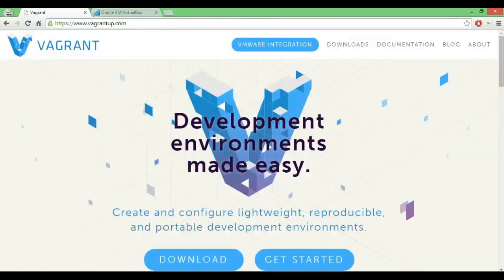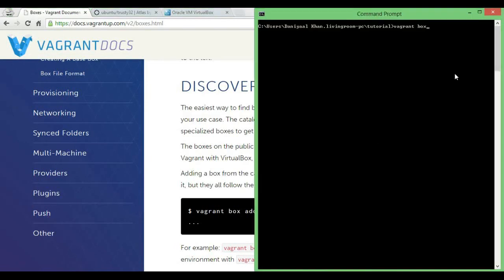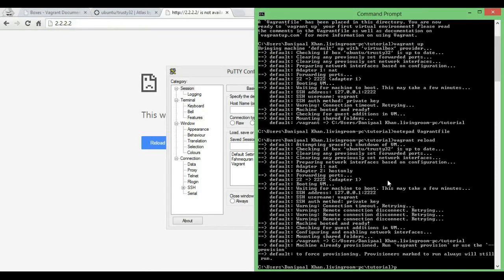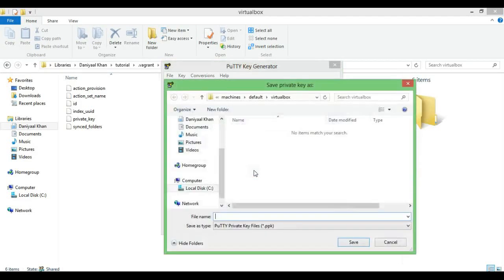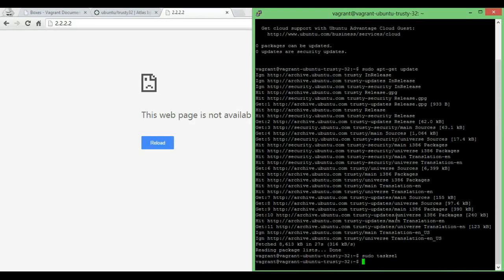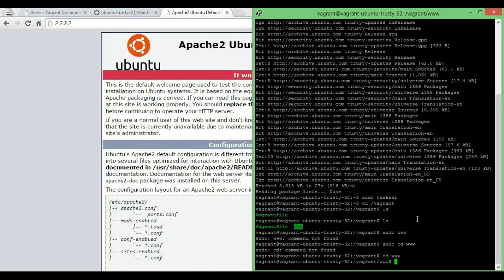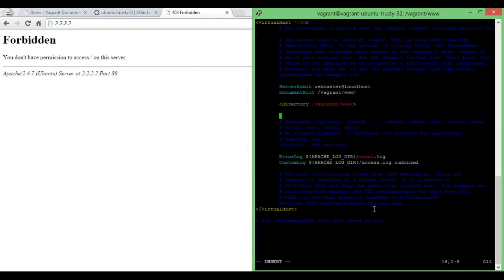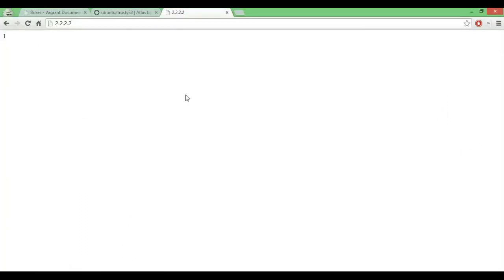How To Use Vagrant Part 1 - Computing Essentials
Vagrant is an applications that allows you to spin up a Virtual Machine in a matter of minutes.